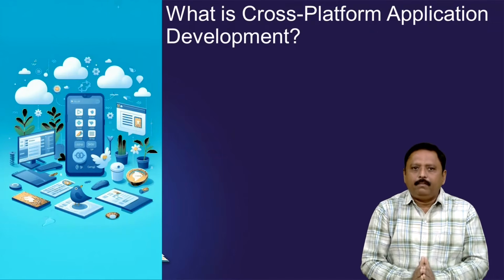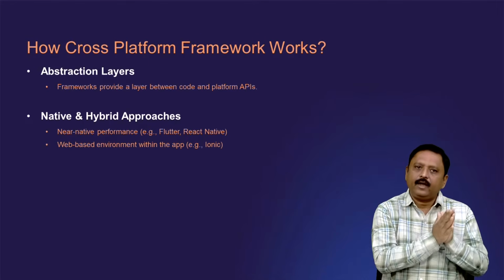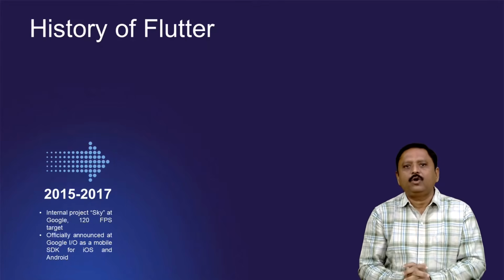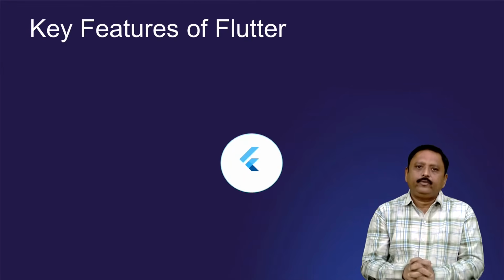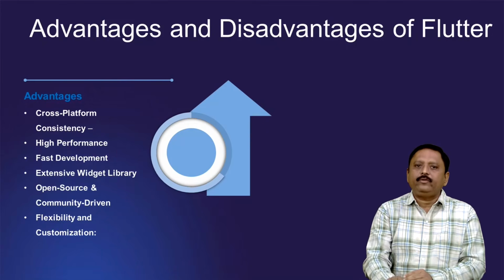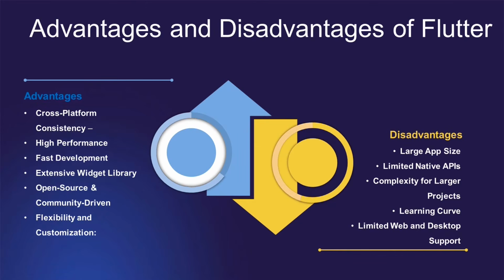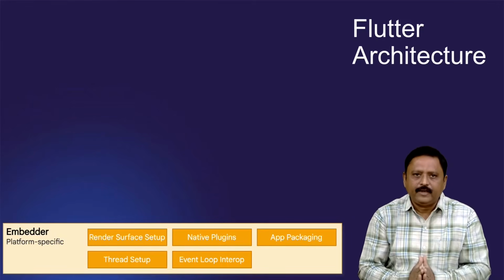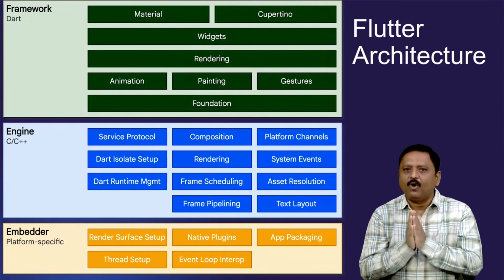1 Video Lecture Introduction to Cross Platform Application Development